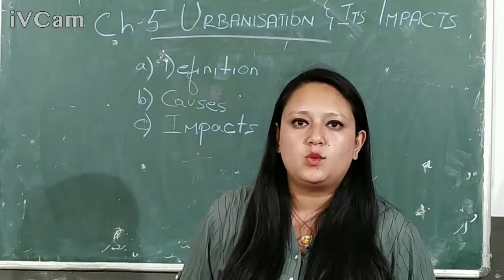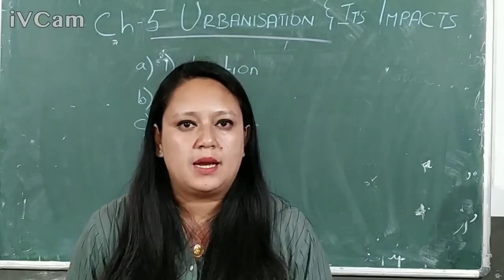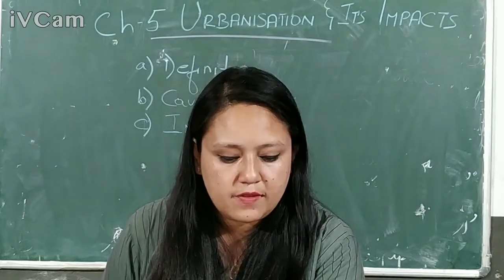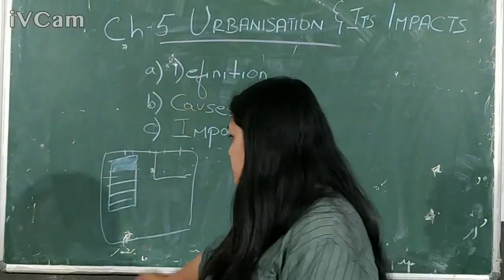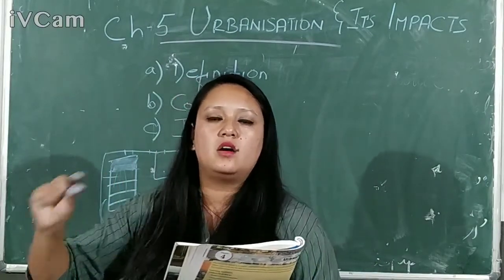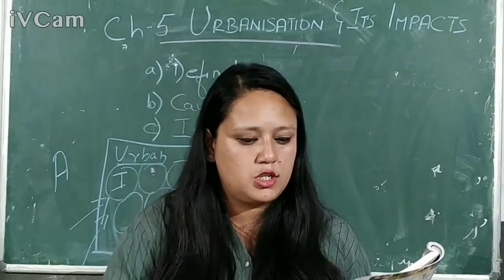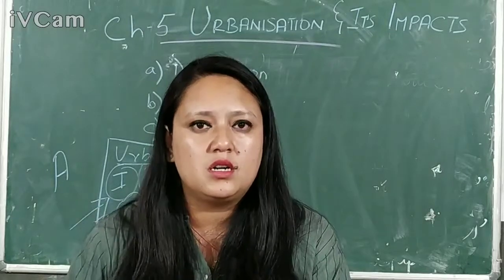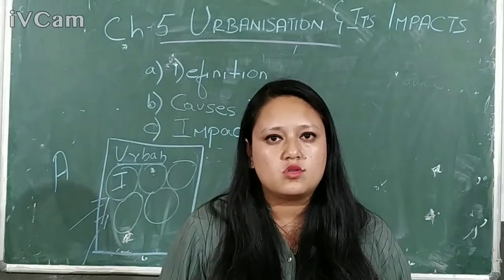Class 8 Geography Chapter 5 - Urbanisation And Its Impacts - Part 1 - Definition And Causes